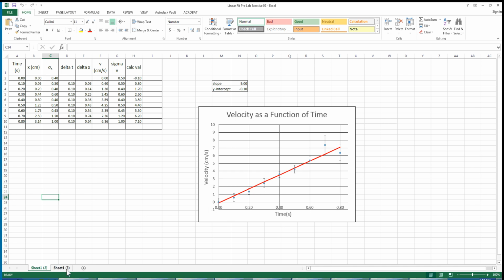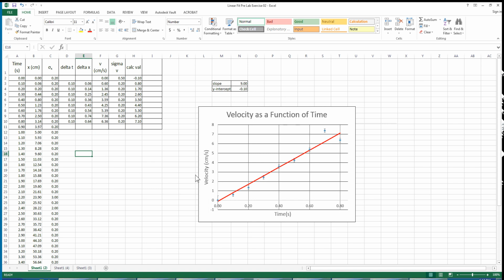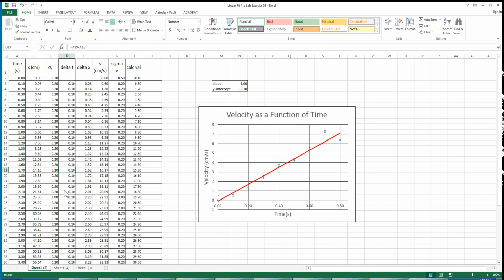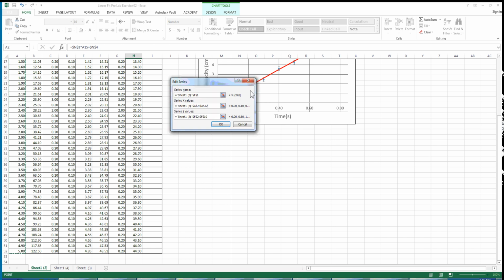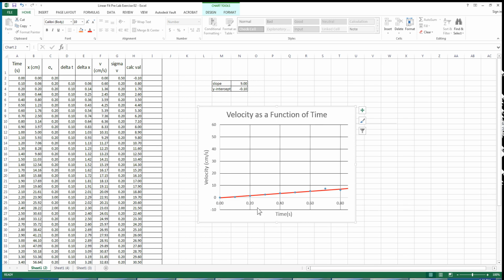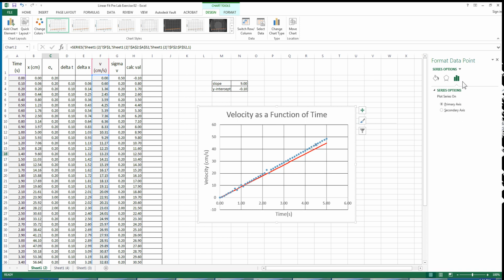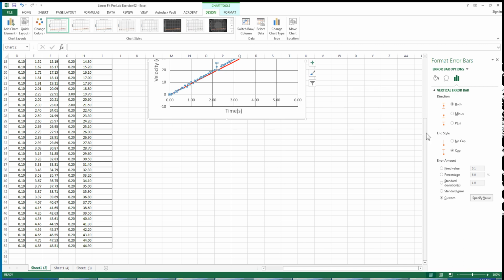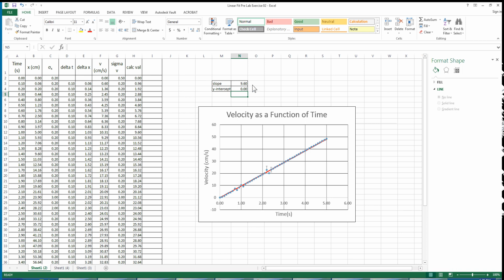process and graph data 04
this is about adding data to the basic file